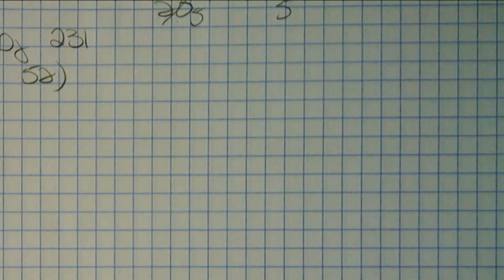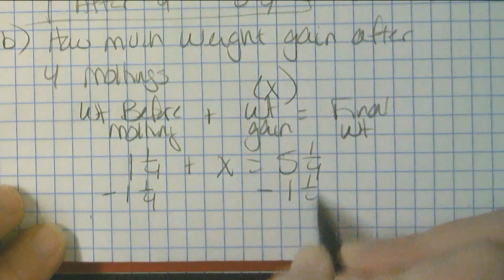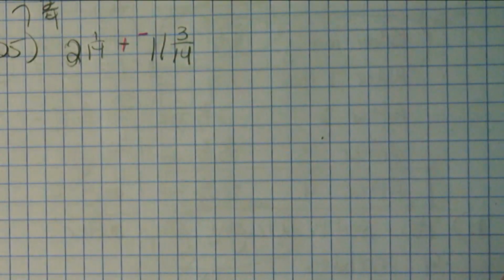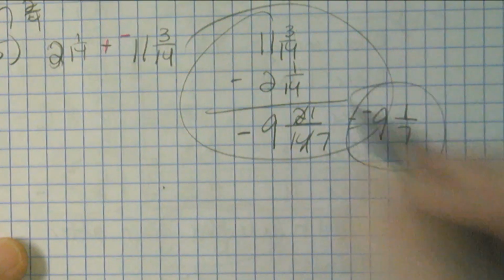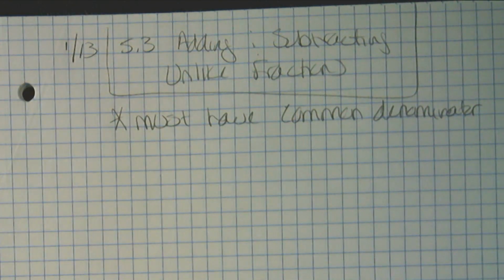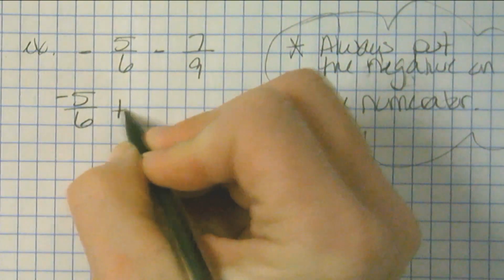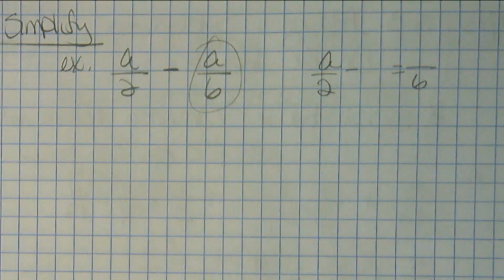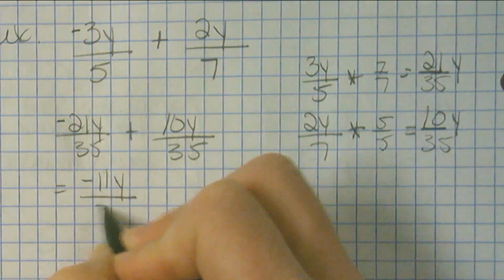1 13 7YZ Chap 4 6 Evaluate Using Rational Numbers